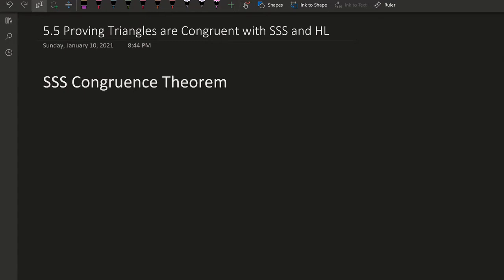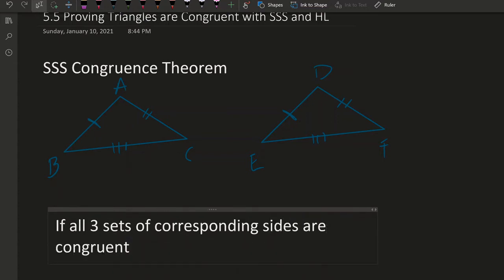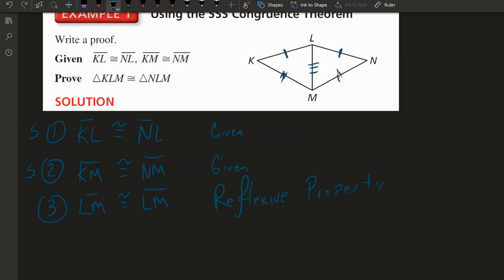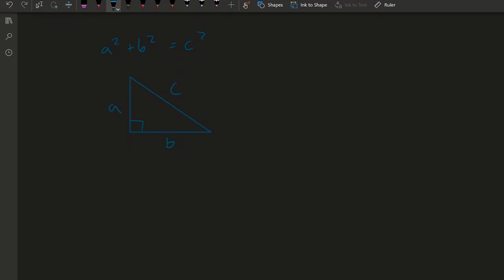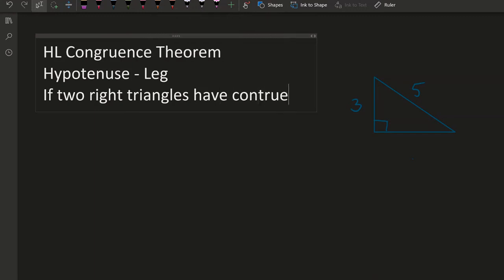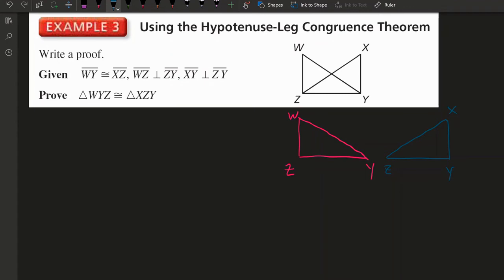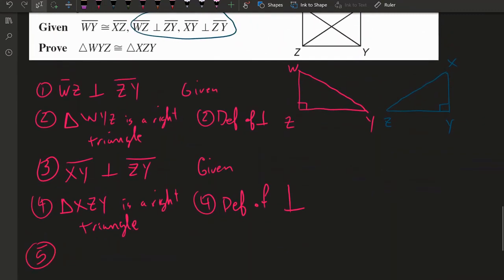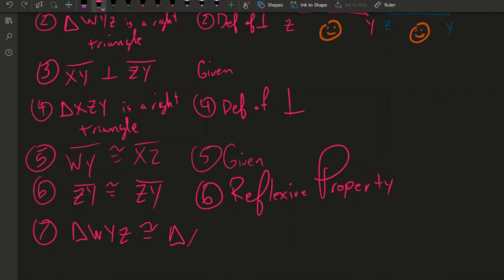Geometry: Proving Triangles are Congruent by SSS